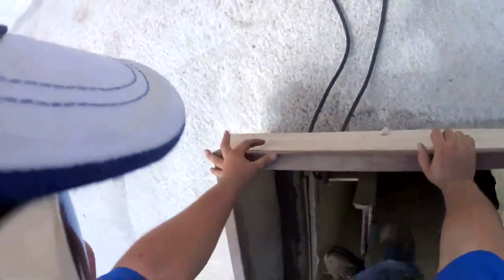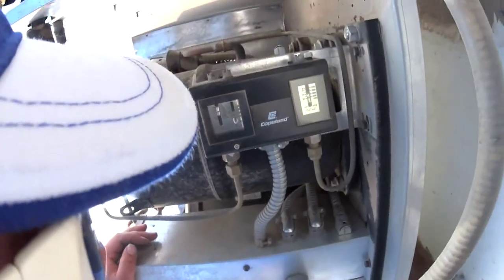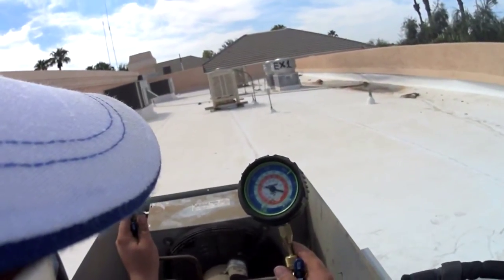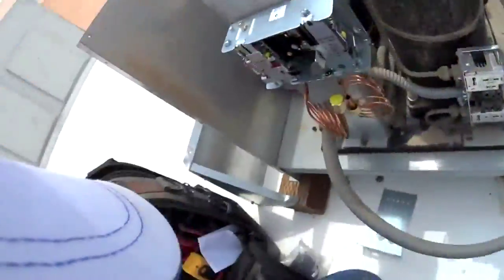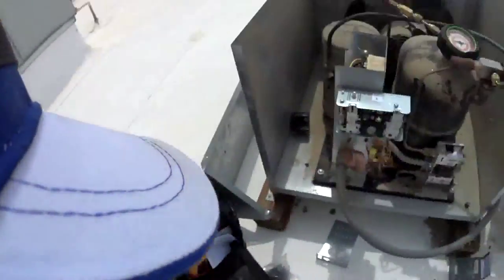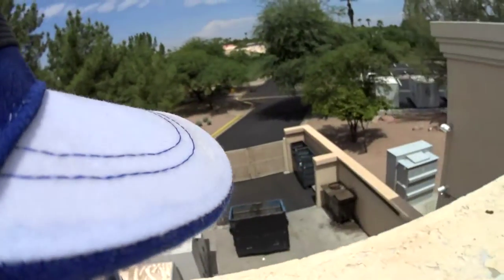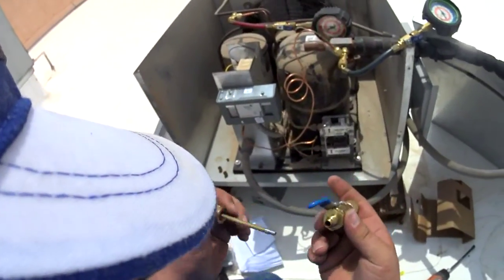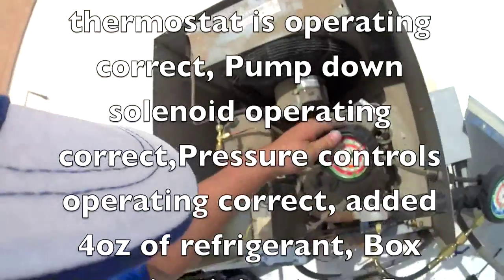Walk in cooler revisit